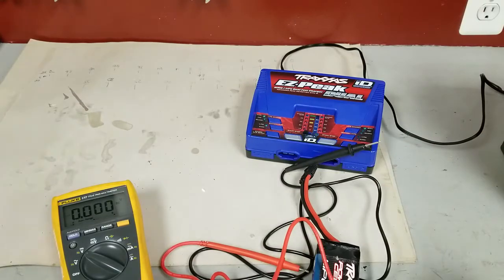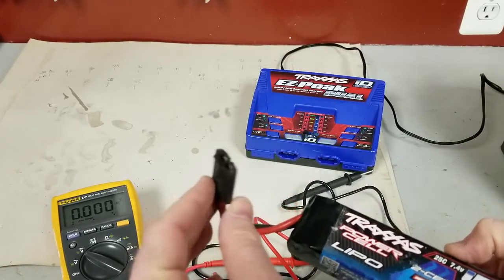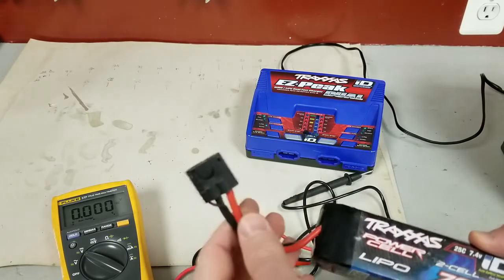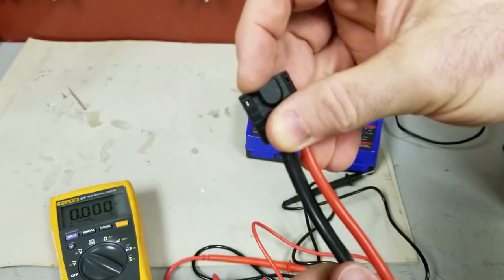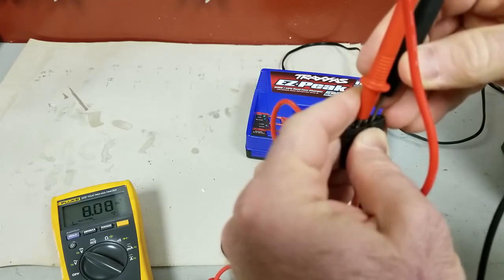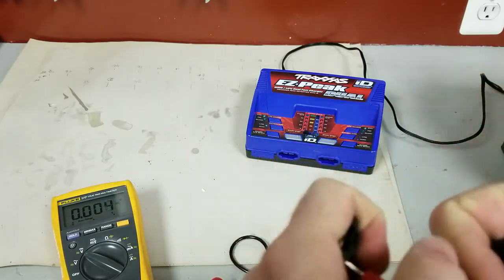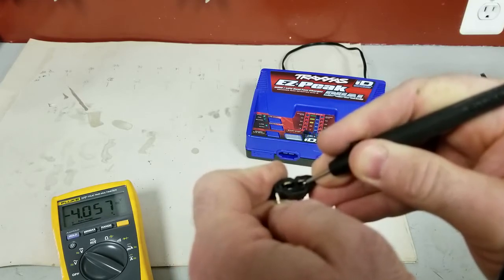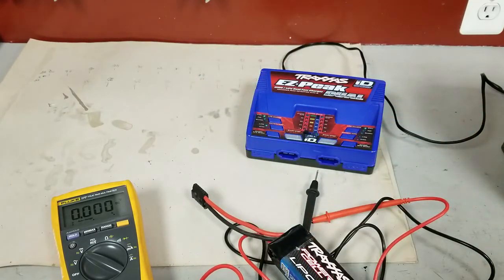Traxxas battery voltage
Checking cell voltage on Traxxas LiPo with ID connector using just a multimeter.